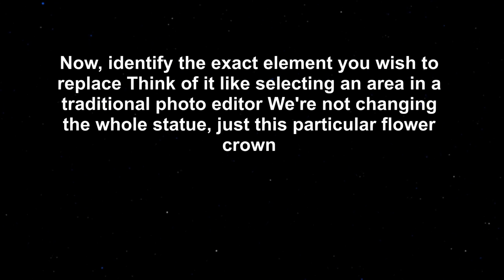How to Replace Something In Midjourney Ai - KevinHowTo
How to Replace Something In Midjourney Ai demonstrates how to selectively replace specific elements within a Midjourney-generated image using prompt refinement and targeted image modification techniques, allowing for precise control over visual content and creative expression.

00:00 Intro
00:12 The Power of Selective Replacement
00:26 Generating Your Base Image
00:41 Identifying the Element to Modify
00:55 Refining Your Prompt for the Swap
01:23 Iterative Replacements and Textures
01:42 Highlighting the Contrast
01:59 Final Image and Mastering the Technique